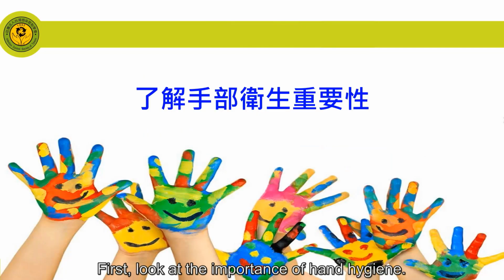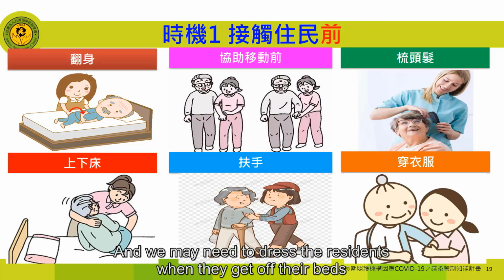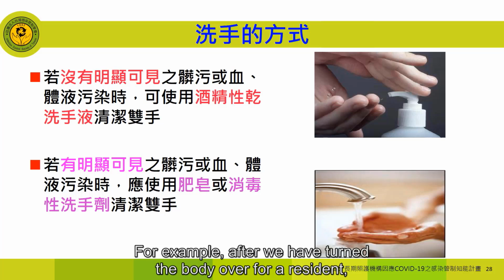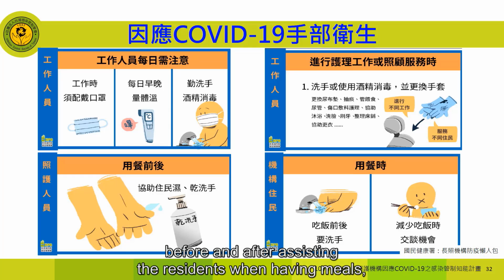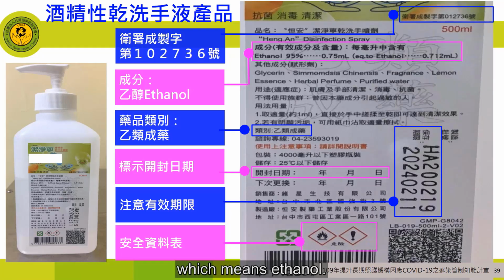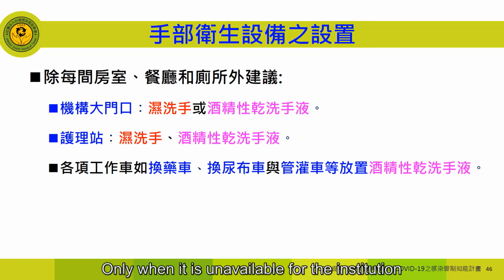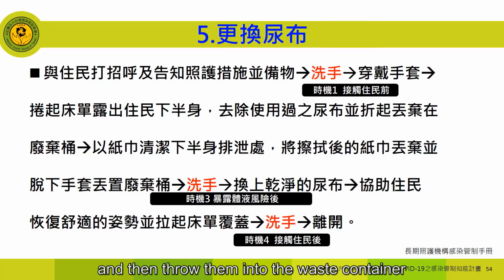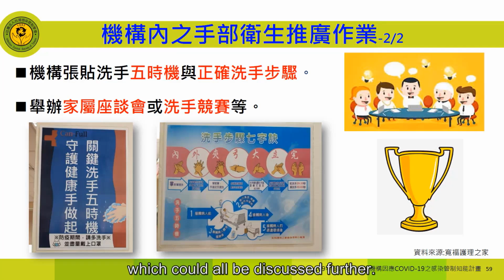長期照護機構因應COVID-19手部衛生實務介紹-英文